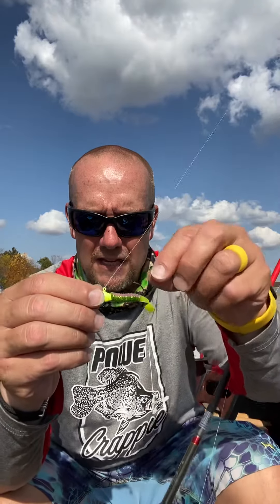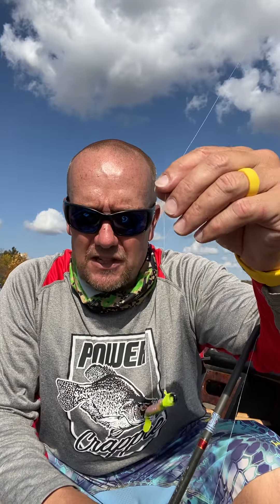Lake Shelbyville crappie fishing report. 10-11-20.